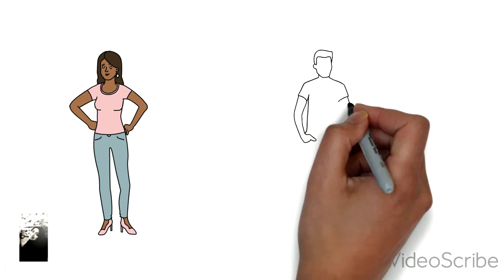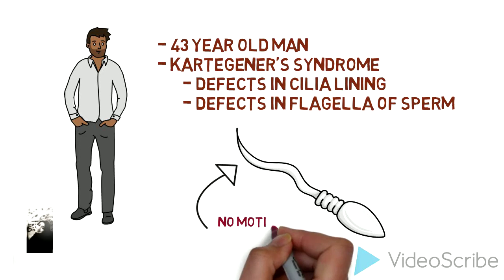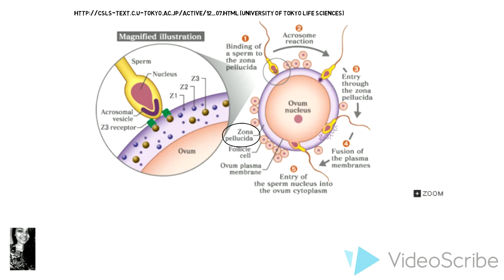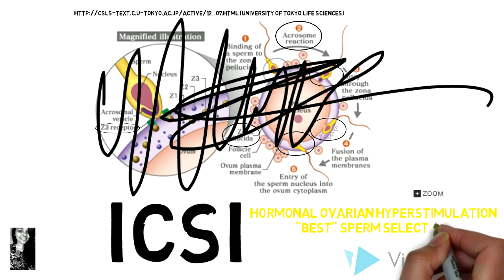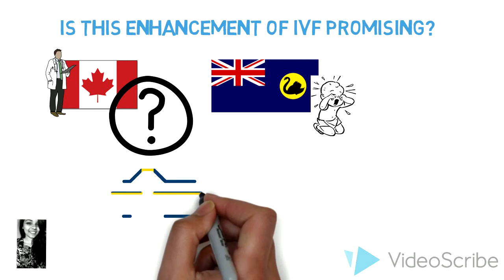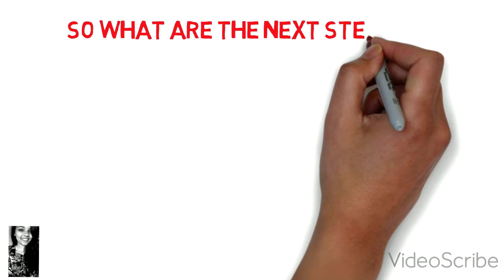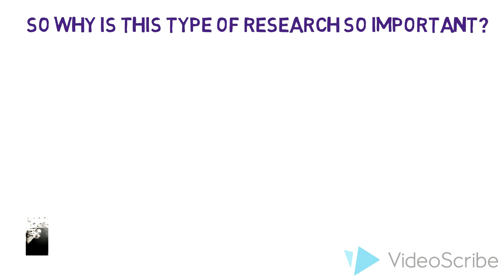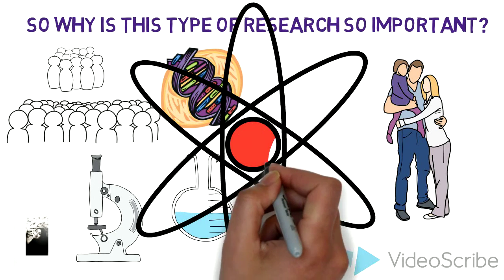In Vitro Fertilization: The Future of Science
BIOL 1521 Group Video Project